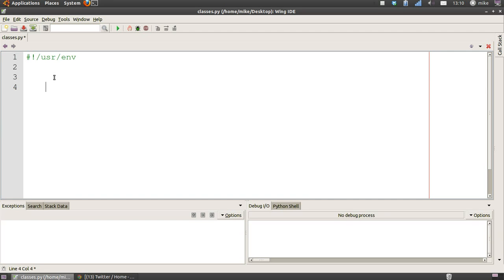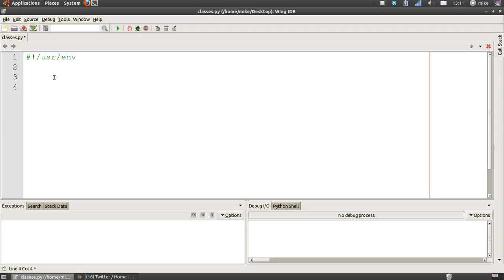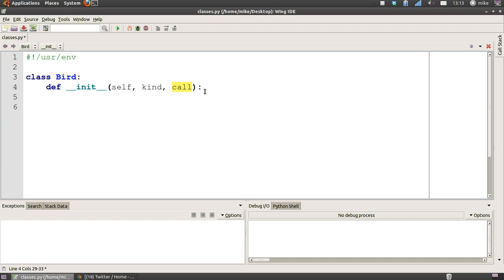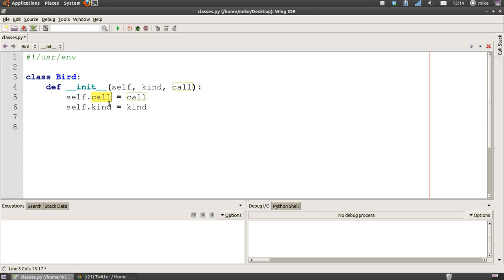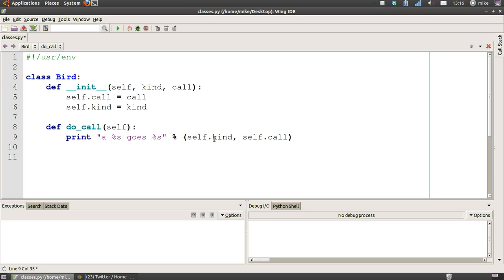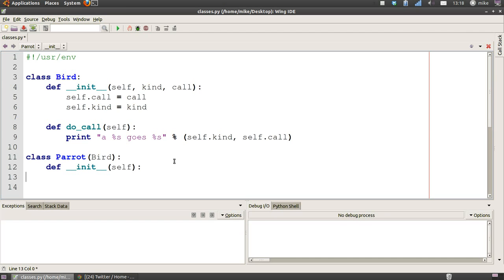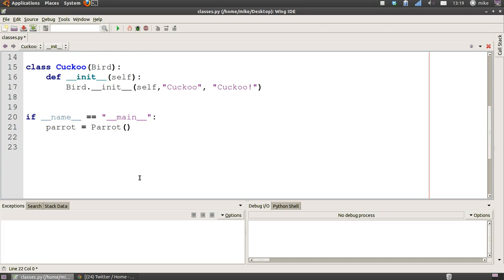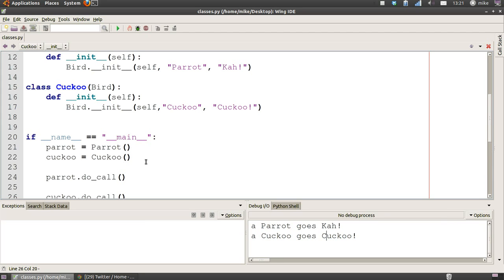Basic Python Tutorial - Classes